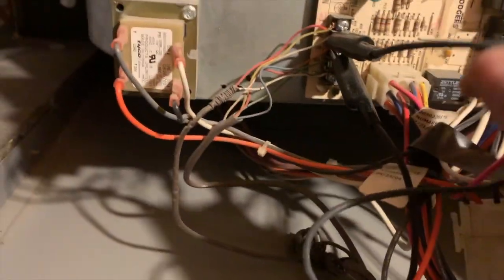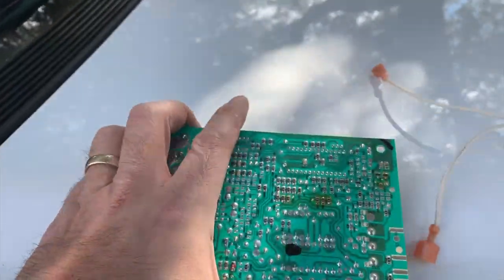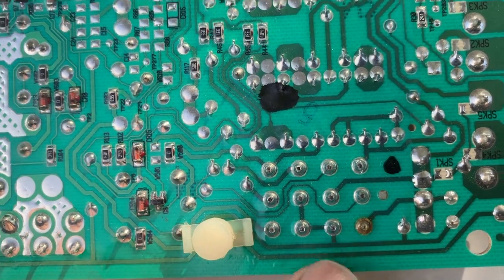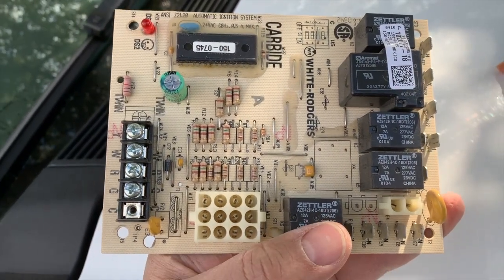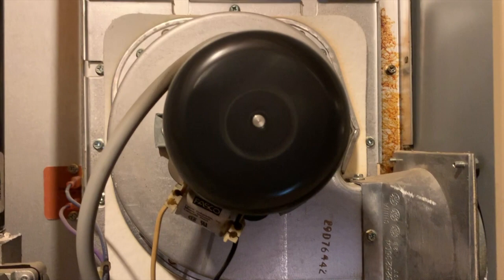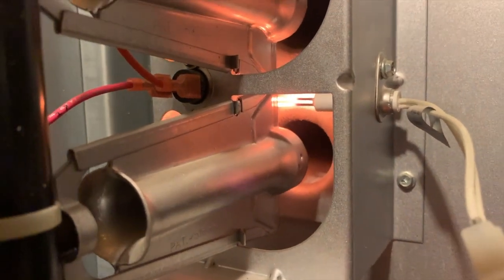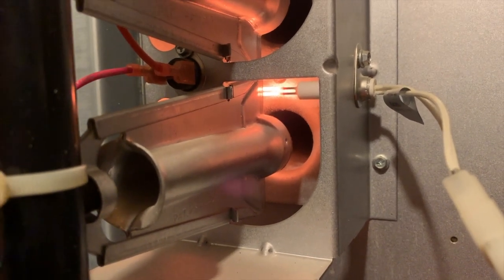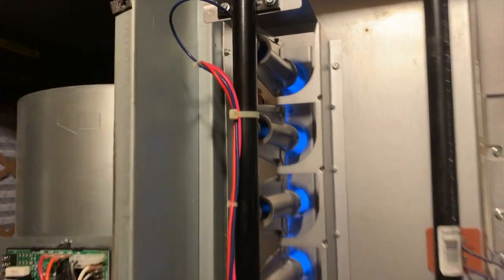Bad Circuit Board in a Gas Furnace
In this video, we identified a bad circuit board. Sometimes its difficult to troubleshoot a bad circuit board, however its important you test the electrical input and outputs and also do a visual inspection.

The visual inspection requires you to remove the old circuit board and inspect the terminals on the back side. On this board, we noticed one was burnt and the board needed to be replaced.

The gas furnace in your home requires it to go through several steps before it completely turns on. If you know the sequence of operation and your  heater and it doesn't work, here is a tip on how to troubleshoot your gas furnace

After you install your circuit board, we go through the sequence of operation to see which step has the issue

Jumper the board from R to W
The sequence is:
1. Inducer motor will run
2. Pressure switch will close and Ignitor will come on
3. Gas valve will turn on and should produce flames
4. Once flames are verified, Blower motor will run

$39 Service Call. 24 Hour Emergency Air Conditioning and heater Repair. Seal Heating and Air offers professional ac and heating repair in Keller.

Seal Heating & Air are Gas furnace repair professionals who get the job done fast!

We provide emergency heater repair in Keller services for most of the area. Seal Heating and Air are HVAC Keller professionals who get the job done right every time.